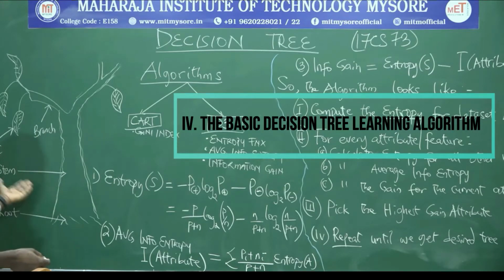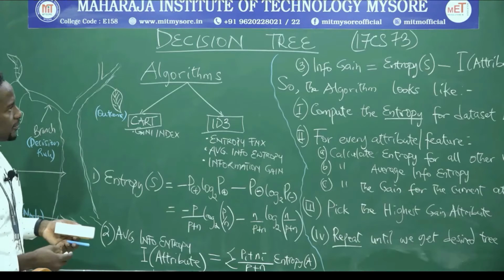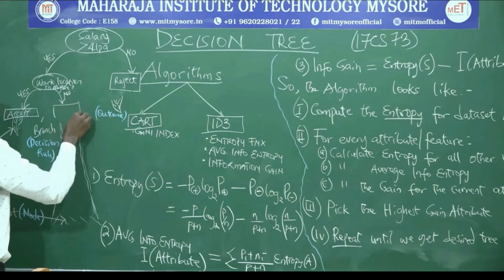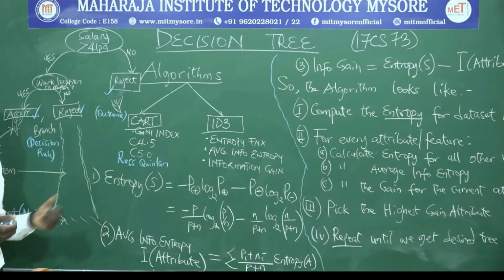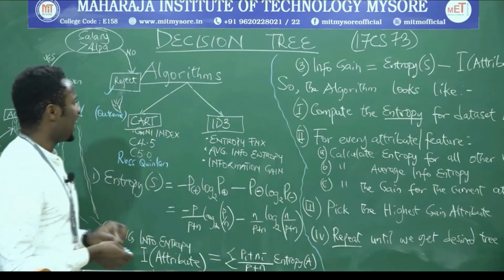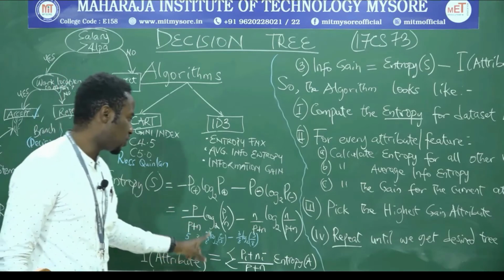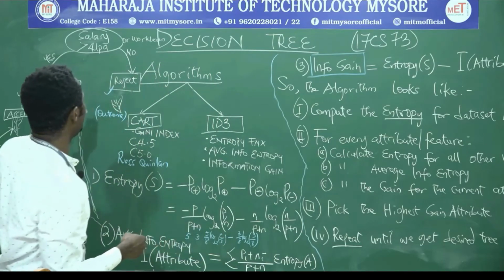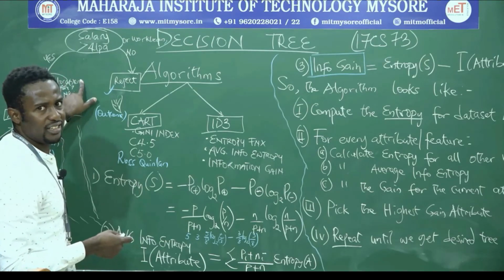17CS73 - ML (Module 2): 2.3 - The Basic Decision Tree Learning Algorithm (Abridged Version)